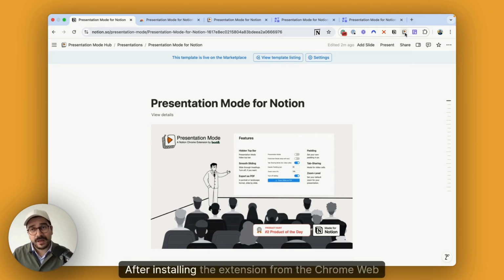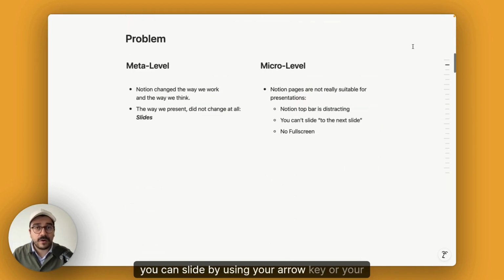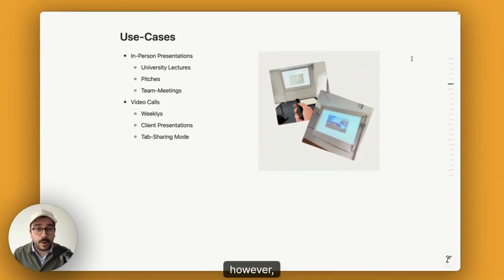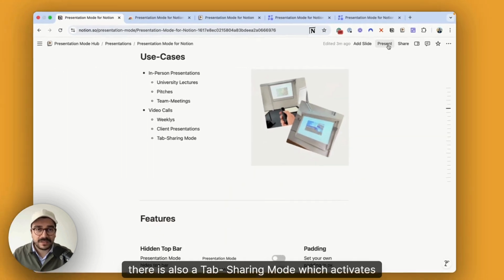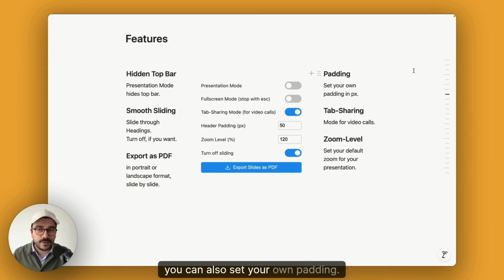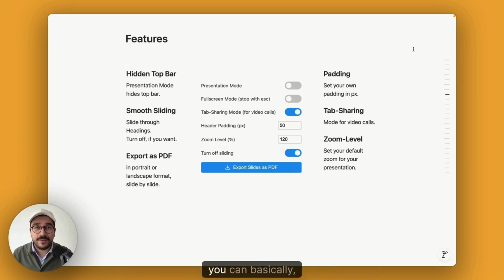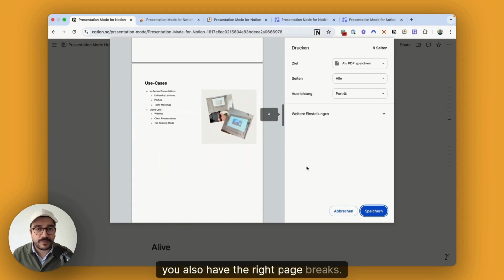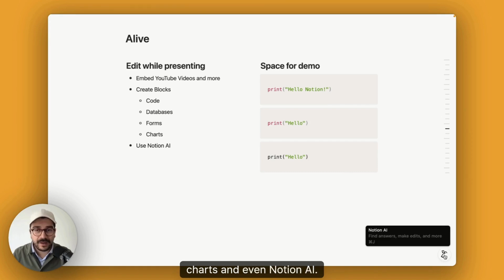How to present with Notion | Presentation Mode for Notion 1.11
🎥 Present Notion Pages Like Slides | Demo of Presentation Mode for Notion

0:00 Why Presentation Mode for Notion
0:13 Chrome Extension and Notion Present Button
0:20 Hiding Notion Top Bar and Full Screen Mode
0:30 Sliding Notion Page
0:45 Turn Off Sliding Effect
0:54 Use Cases to Present with Notion
1:25 Features for Notion Slides
1:42 PDF Slide Export of your Notion Presentation
2:09 Editable during Presentation Mode (Perfect for Coding Classes)
2:26 Free Notion Presentation Template and More

Turn your Notion pages into slides with just one click! This demo shows how to use the Presentation Mode for Notion Chrome Extension to create clean, fullscreen presentations directly in Notion — no export, no extra tools needed.

✨ Features:

Hides Notion’s top bar for distraction-free presenting
Each /Heading 1 becomes a new slide
Optional page breaks with /Divider
Navigate with → arrow key or presenter
Set your preferred zoom level
Editable during presentation
Export as PDF (landscape or portrait) with correct slide breaks
Customize slide padding

No setup. Just open your Notion page, click "Present", and you're live.
Works only when you're logged into your own Notion workspace.